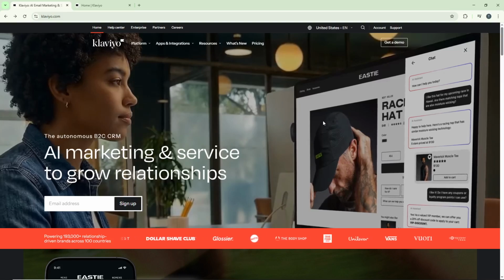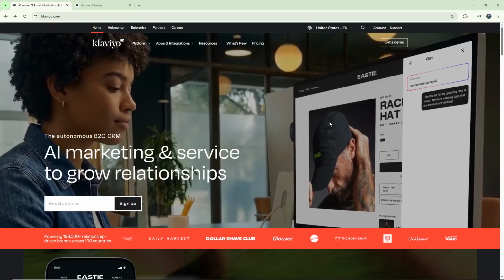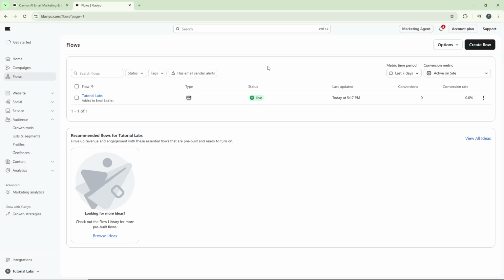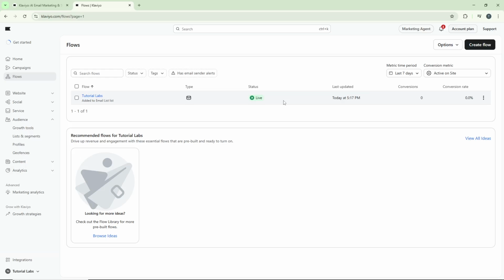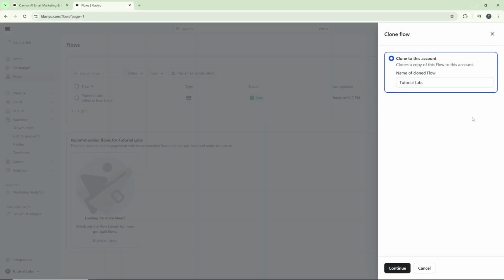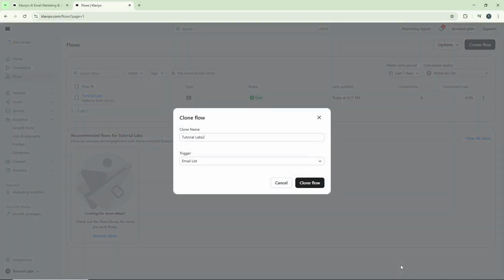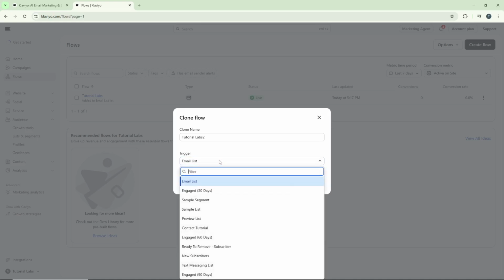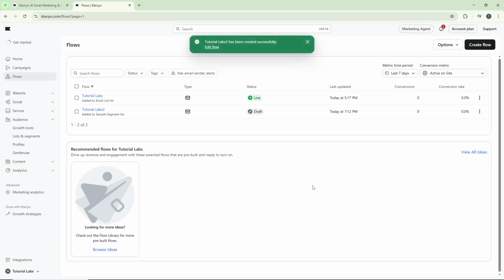How To Change A Klaviyo Flow Trigger (Tutorial 2026)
Along the way, you'll learn how to change Klaviyo flow trigger, update Klaviyo flow trigger settings, modify Klaviyo automation trigger, edit Klaviyo flow starting condition, alter Klaviyo sequence trigger type, adjust Klaviyo email flow trigger, changing trigger in Klaviyo workflow, reconfigure Klaviyo flow event trigger, setting up new Klaviyo flow trigger, how to edit existing Klaviyo flow trigger, replace Klaviyo flow trigger step, step by step Klaviyo trigger change